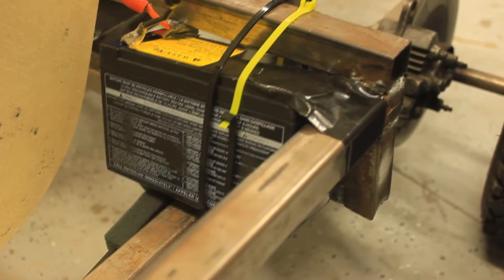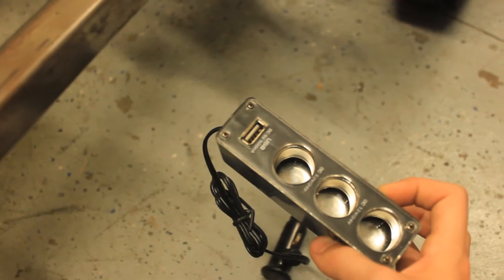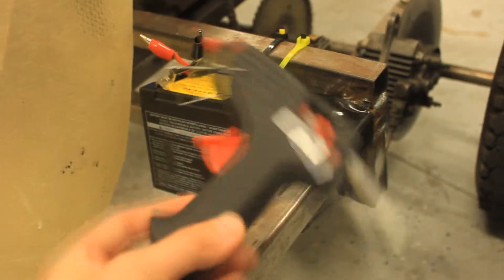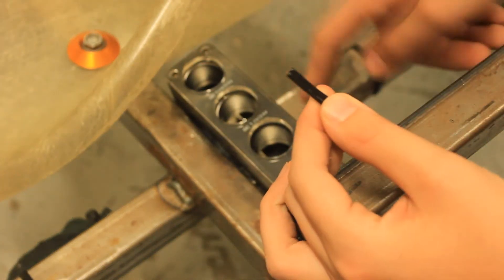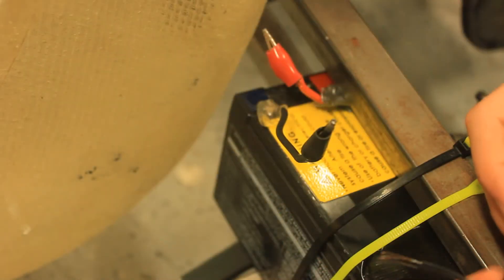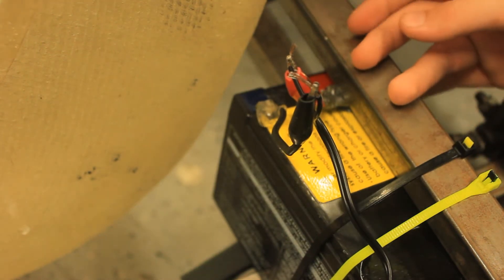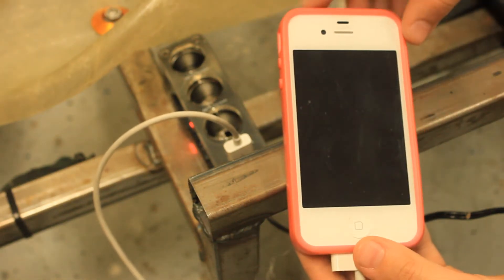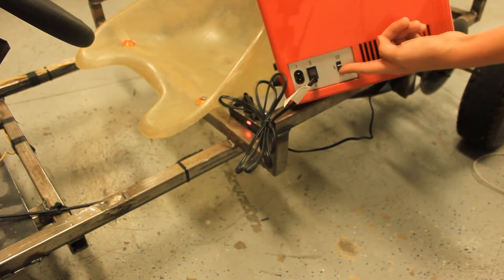How to Mod a Go Kart - Ep. 2 - 12v DC Port's + USB Port + Mini Fridge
Bored? Download my latest game for iOS and Android!

In this video i show you how to mod a go kart to add 12v/24v power outlet's (like the one's on cars), and also i show you how to add a USB port for charging devices like iphones, ipod's, and much more. Lastly i how to to add a Mini Fridge to the go kart.